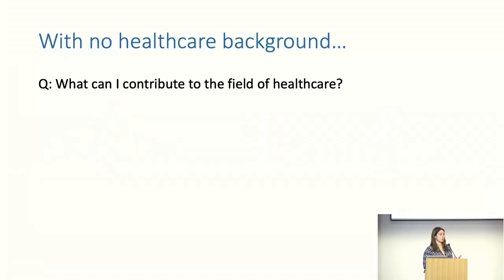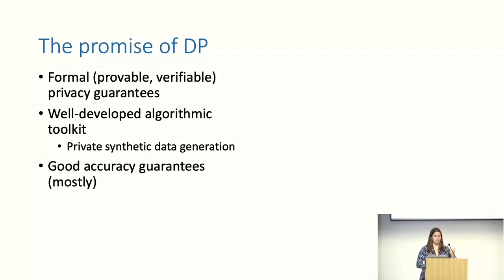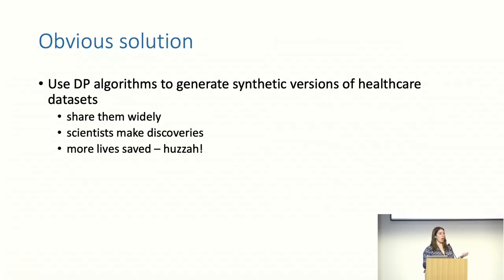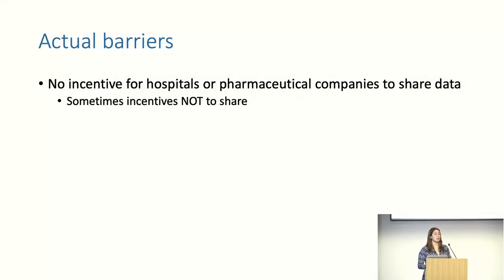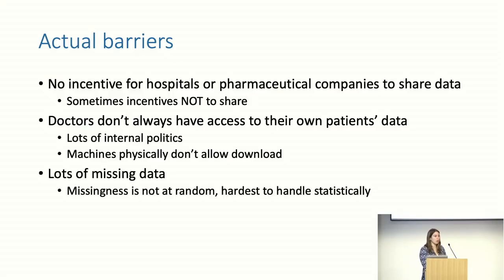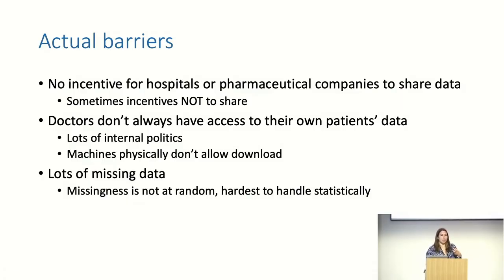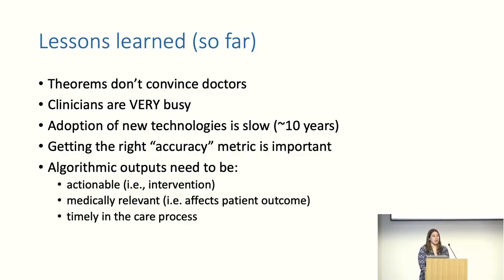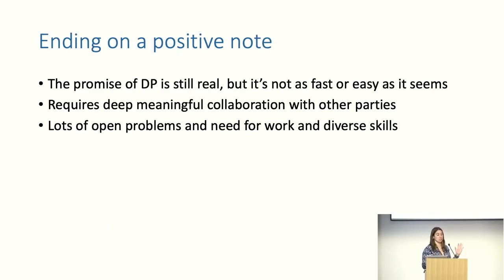Level Setting - From DP to Healthcare: Lessons Learned - Rachel Cummings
OpenDP for Health and Genomics Workshop Day 1, June 2, 2026 Level Setting - From DP to Healthcare: Lessons Learned/in Progress - by Rachel Cummings - Columbia University